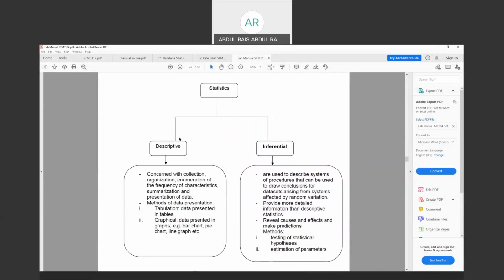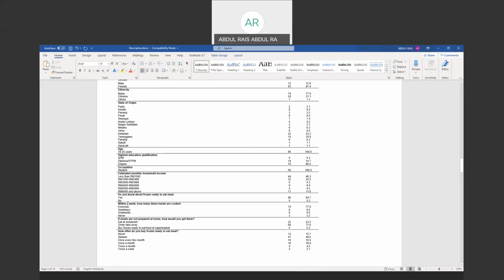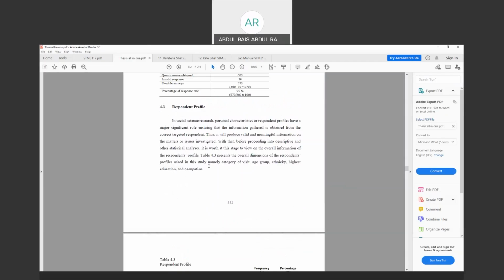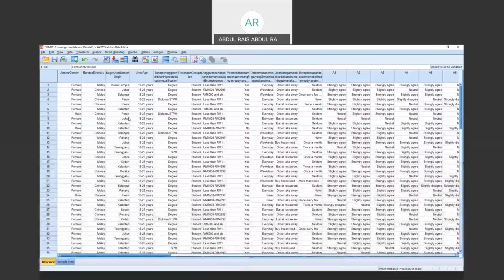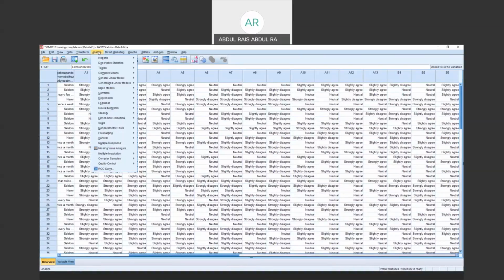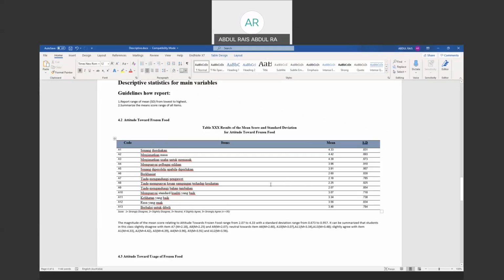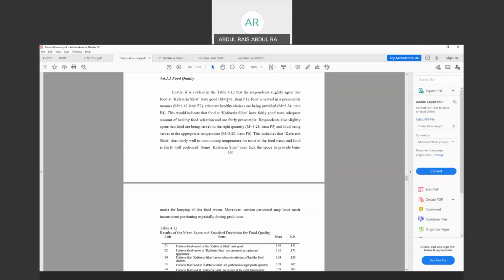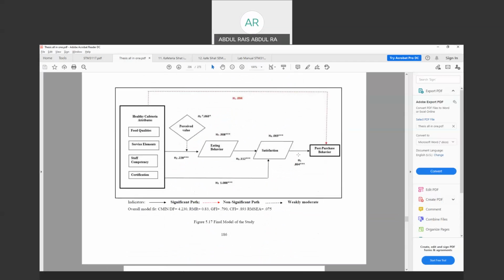STM3117 Lab Week 7